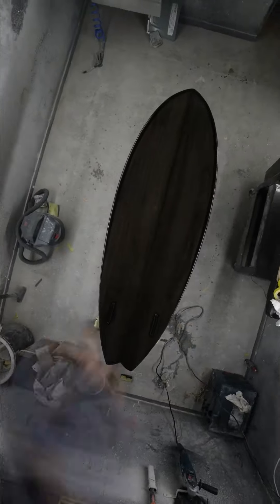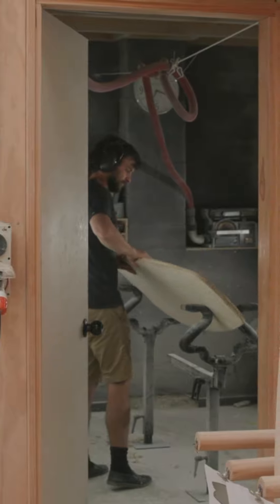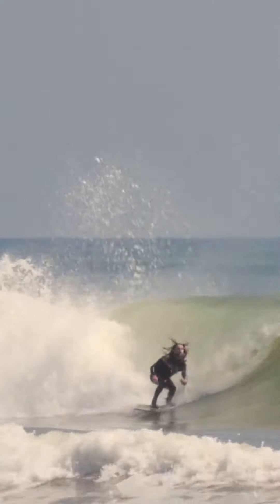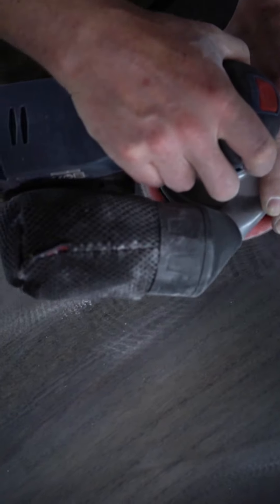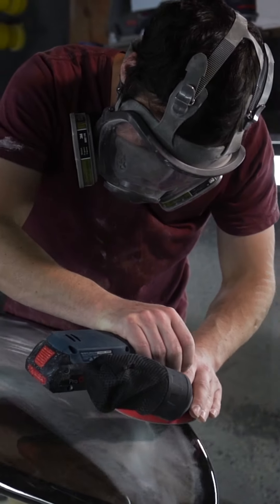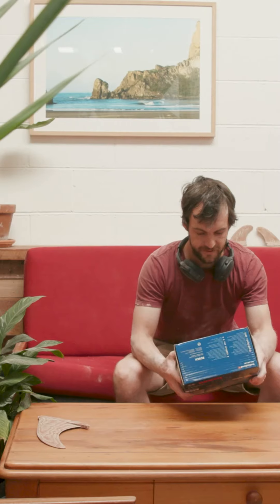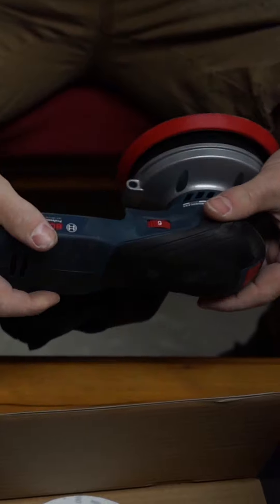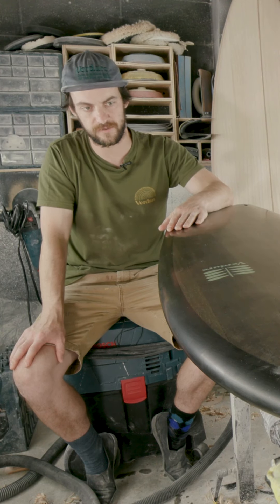Surfboard Shaper describes using Bosch 18V Orbital Sander - Verdure Surf